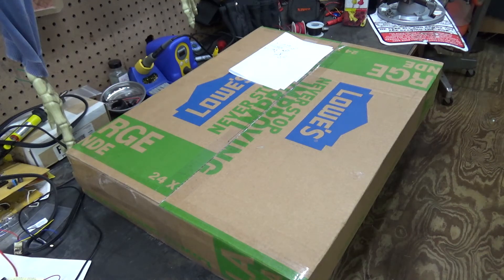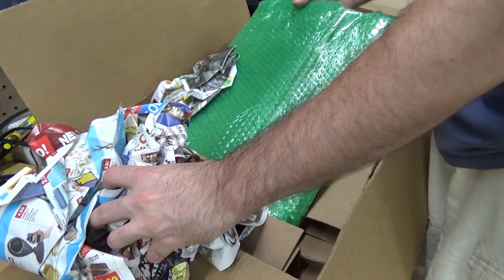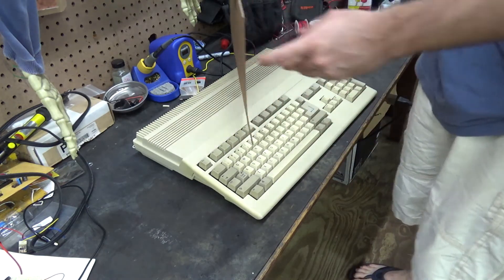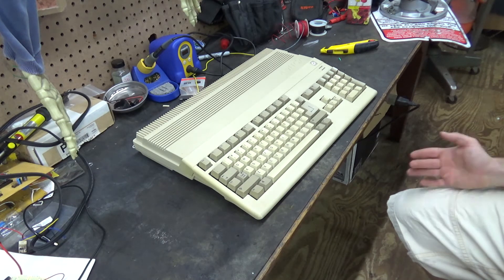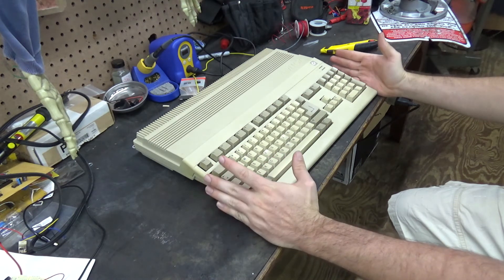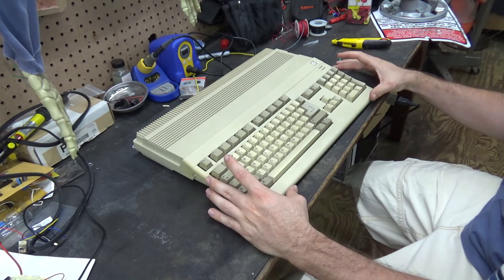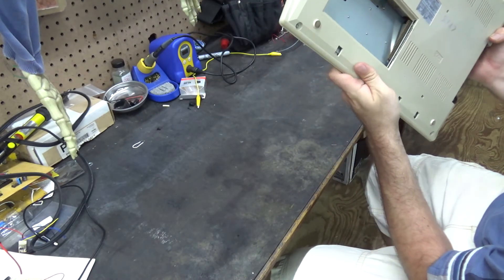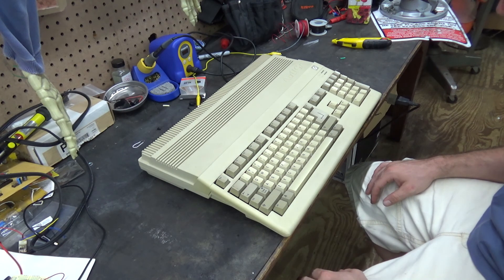New Project Series Unboxing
Yet another project I decided to get involved in